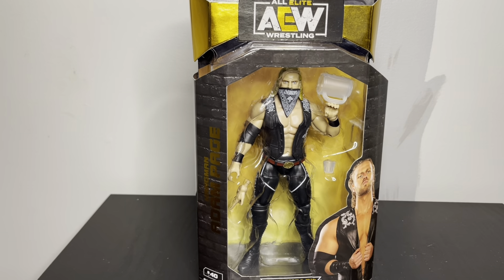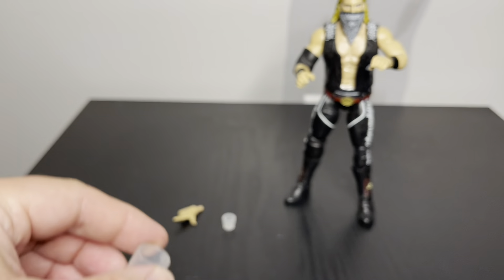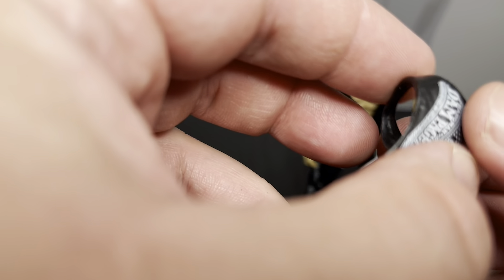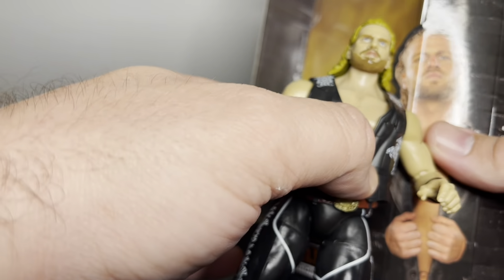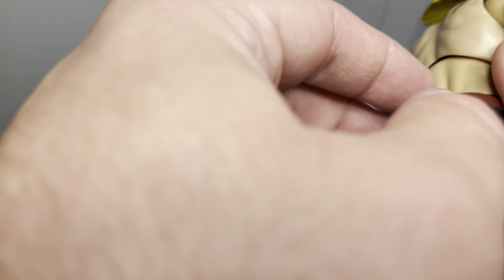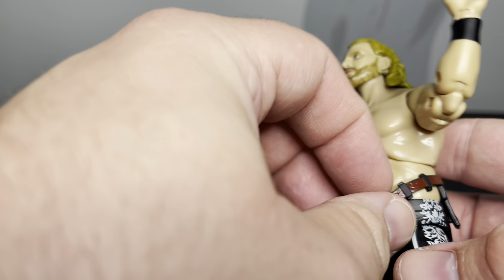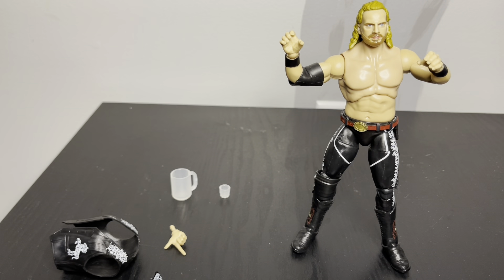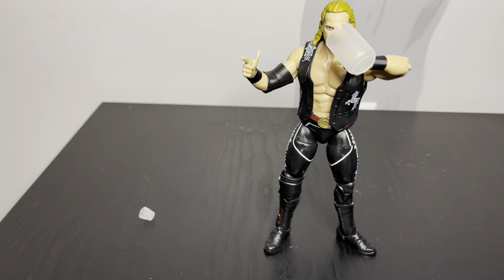AEW Unrivaled Hangman Adam Page Review